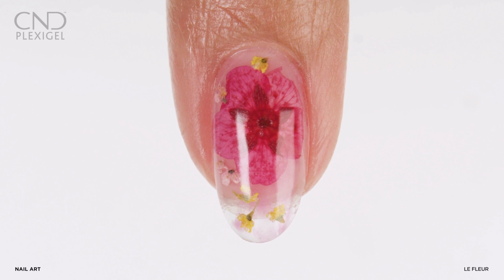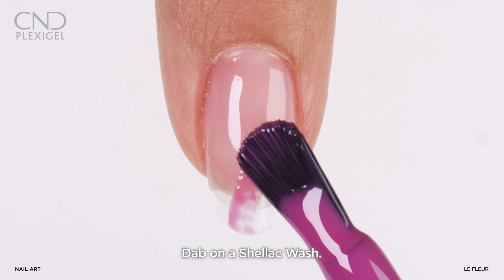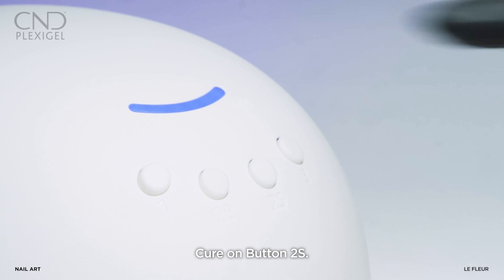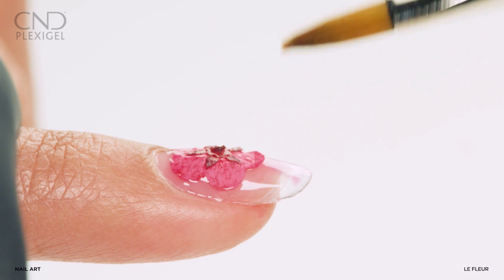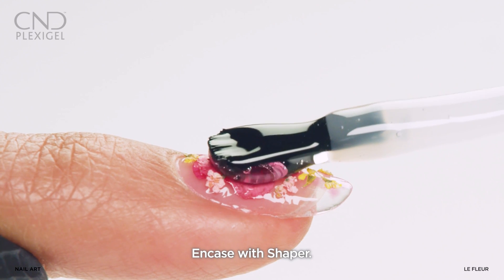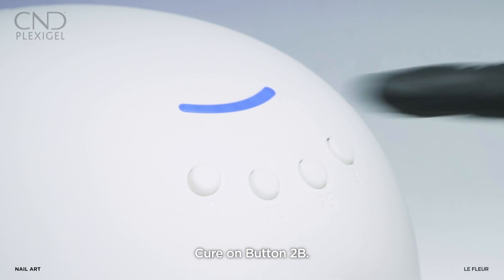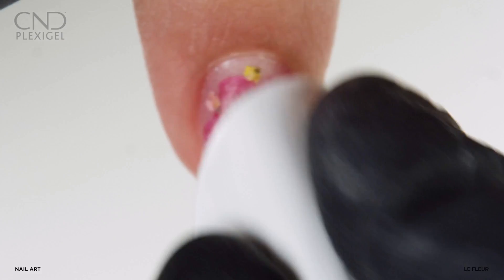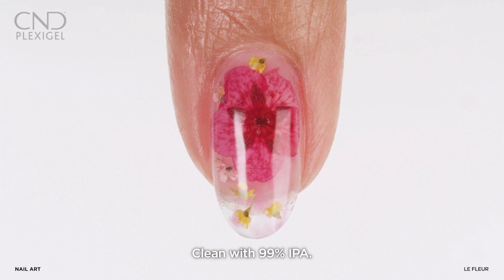CND Plexigel - LE FLEUR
Oooh how we love ecapsulated flowers, nature and beauty all in one nail!